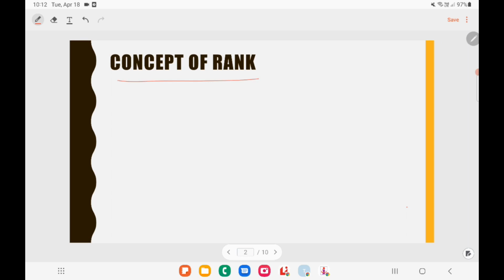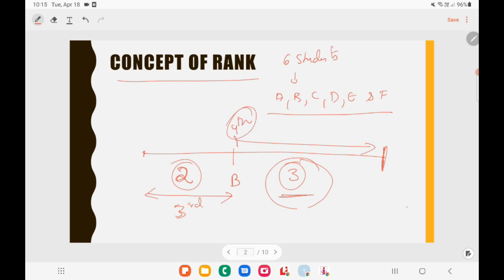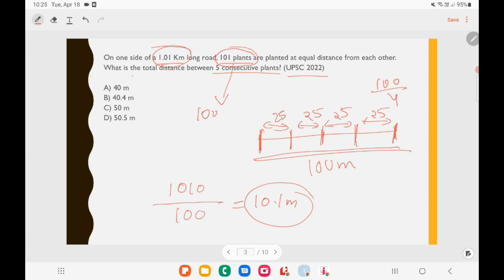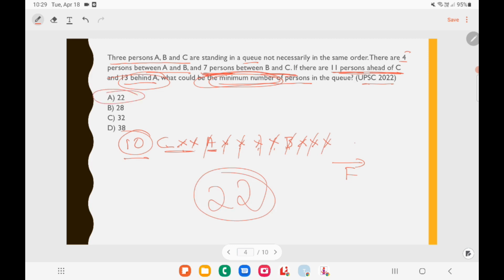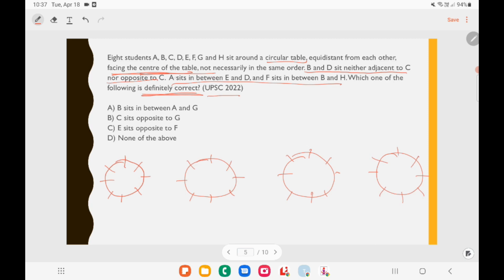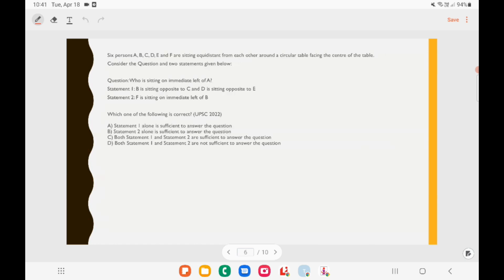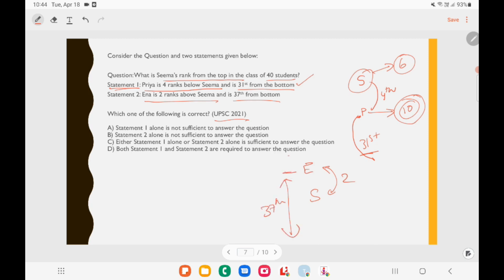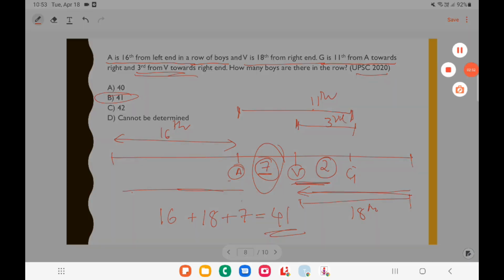Lecture 26 - RANK, SEQUENCE AND ARRANGEMENTS|CIRCULAR TABLE|ROWS|TRICKS|UPSC|CSAT|BANK|SSC